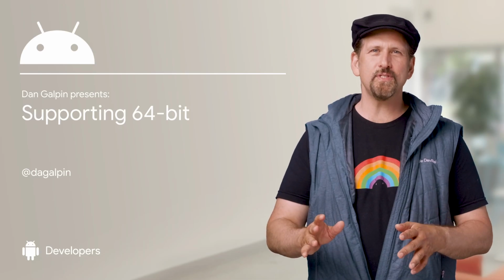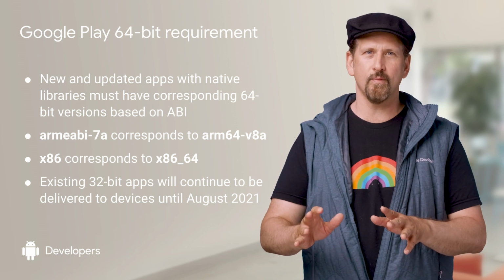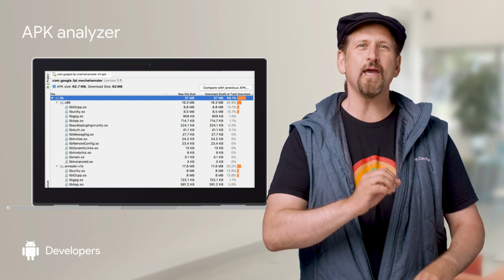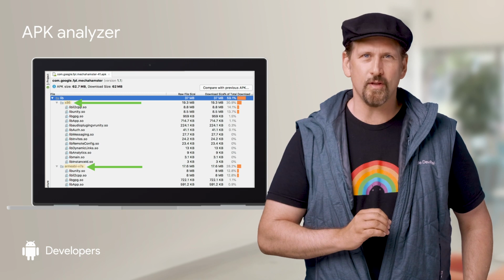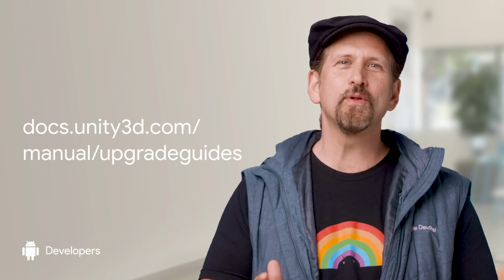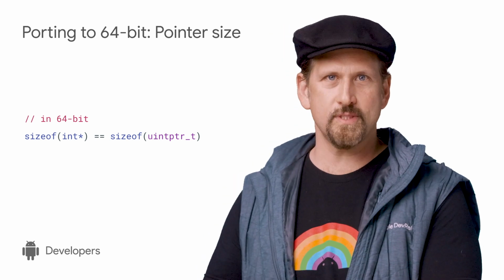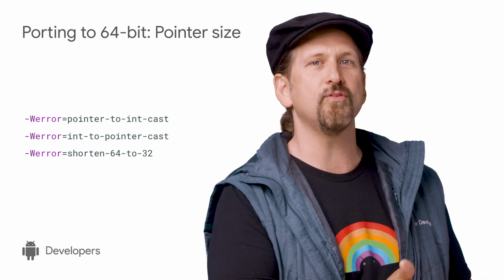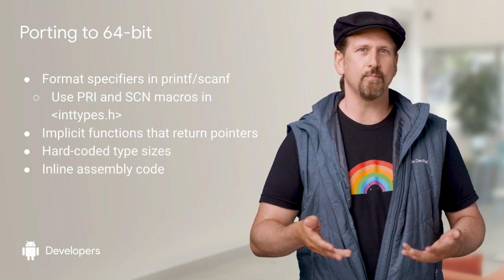Migrating to 64-bit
Google Play now requires new and updated apps with native libraries to have a corresponding 64-bit version. Having a 64-bit version of your app not only makes it compatible for devices with 64-bit only hardware, but it also improves your app’s performance! Find out how to migrate your app to 64-bit and get started today.